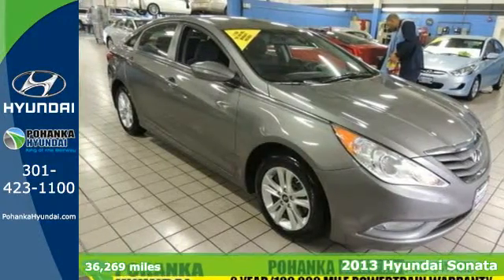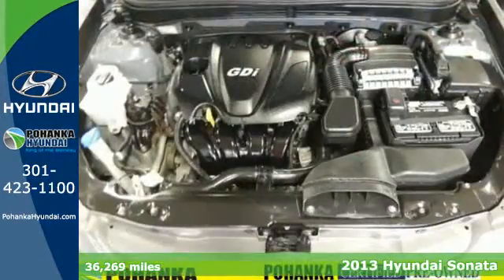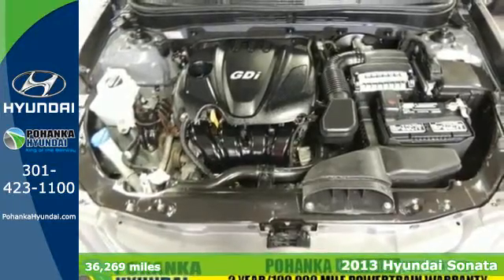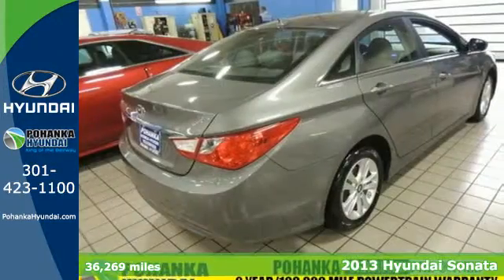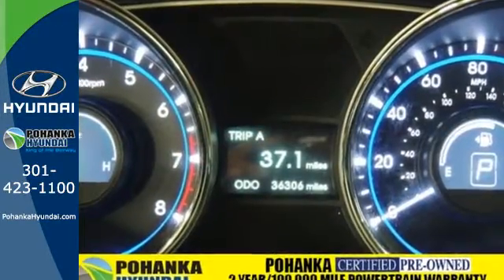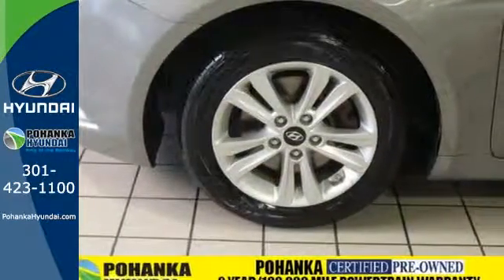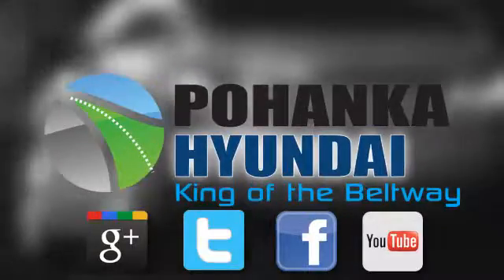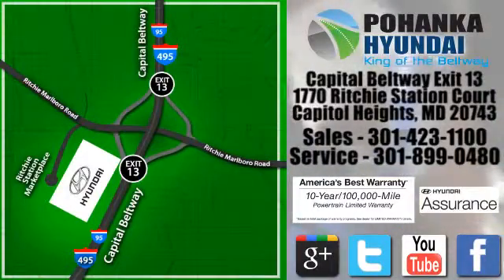Used 2013 Hyundai Sonata Capitol Heights MD Washington-DC, MD NH3273 - SOLD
Year: 2013
Make: Hyundai
Model: Sonata
Trim: GLS
Engine: 2.4L 4-Cylinder DGI DOHC
Transmission: 6-Speed Automatic with Shiftronic
Color: Gray
Interior: Gray
Mileage: 36269
Stock #: NH3273
VIN: 5NPEB4AC1DH620848

Address:
1770 Ritchie Station Court